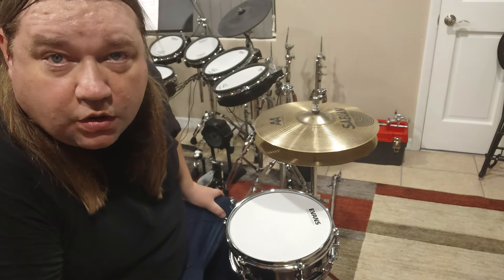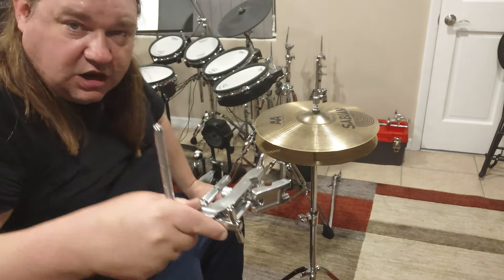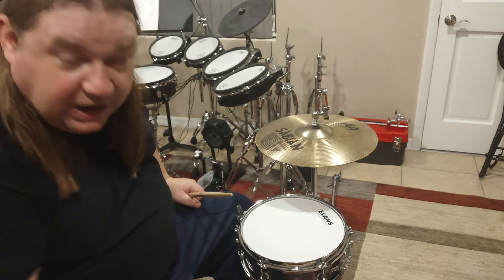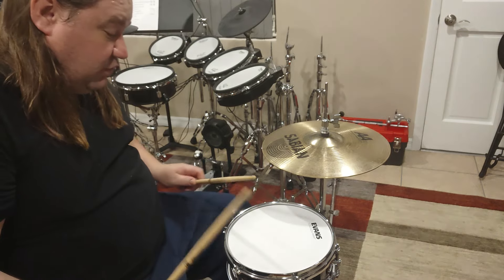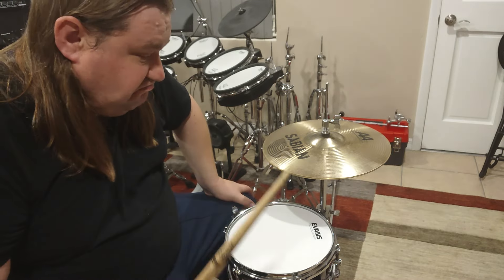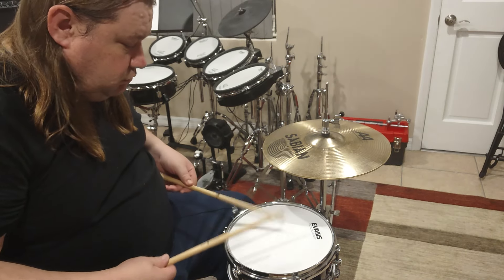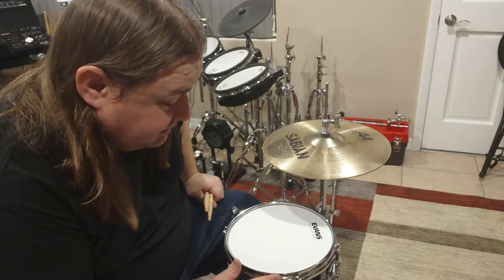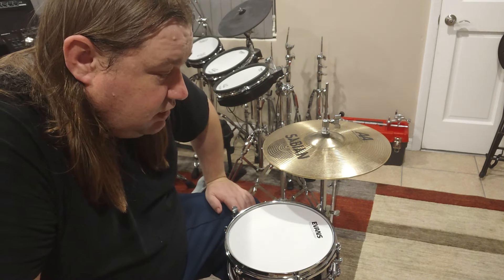Pearl M-80 Snare Drum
This video is about a drum given to me by one of my subscribers Ryan from Colorado. A 10 x 5 snare that (when tuned high) delivers lots of pop and can be used for a side snare.

 I finally got around to making a video of this and i want to thank Ryan for this drum, it will be getting used a lot. I hope you enjoy the video and have a great weekend..